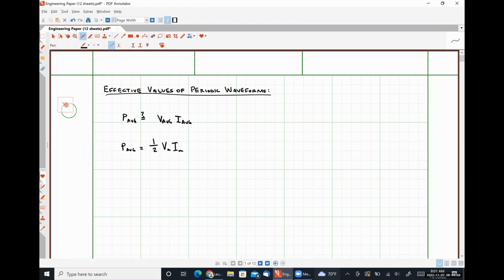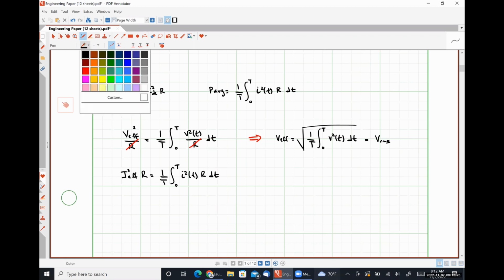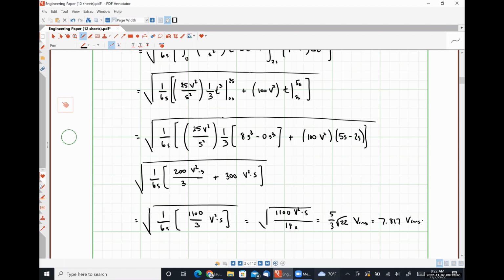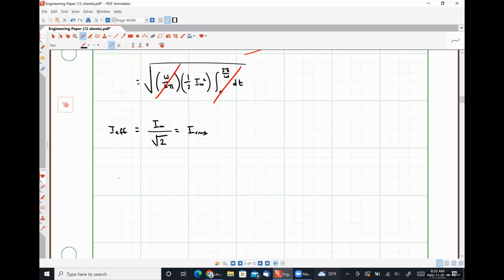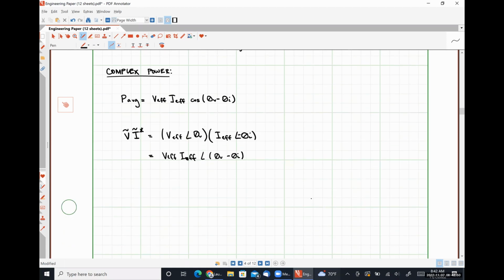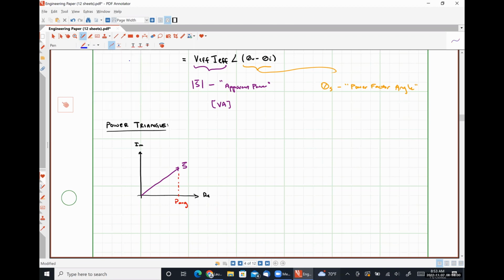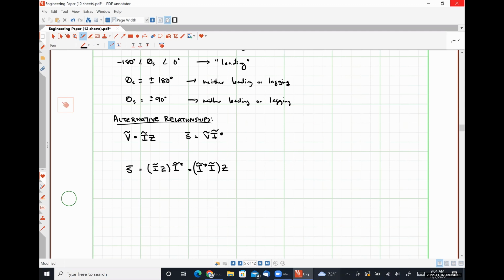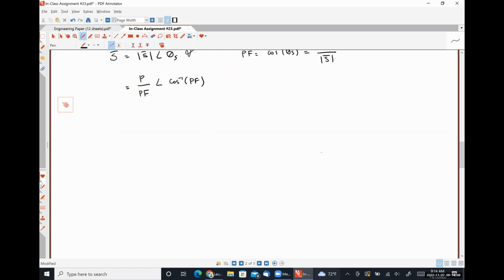ENGR 221 (Fall 2022) - Class Meeting #26 - 11/07/2022